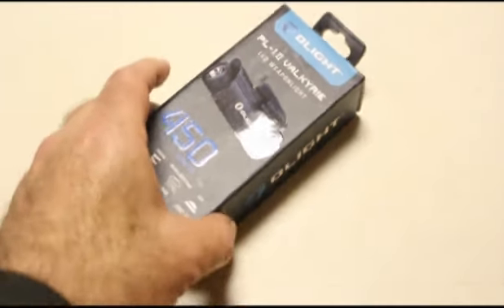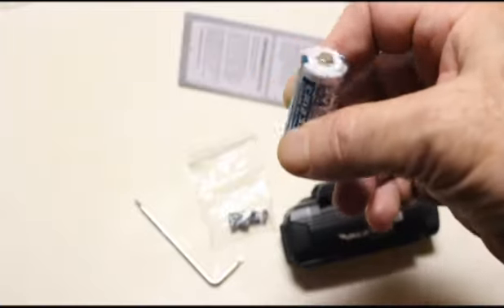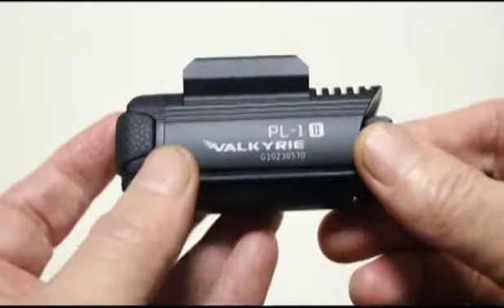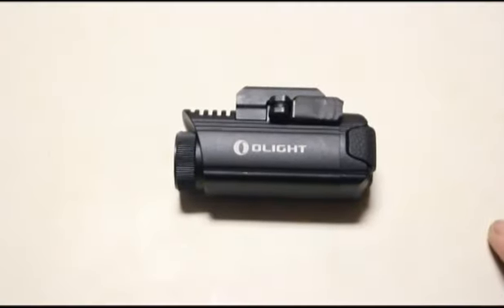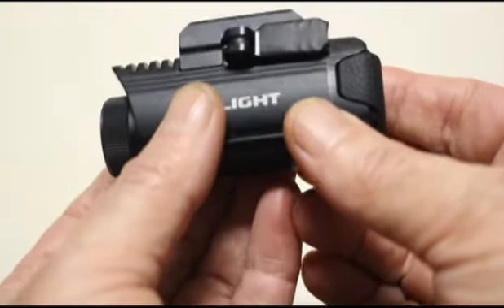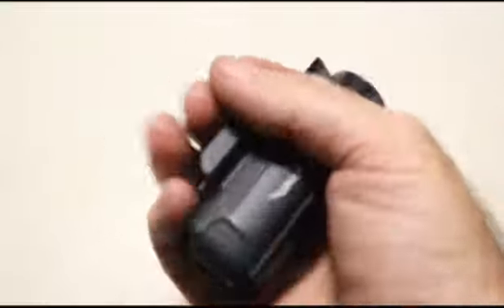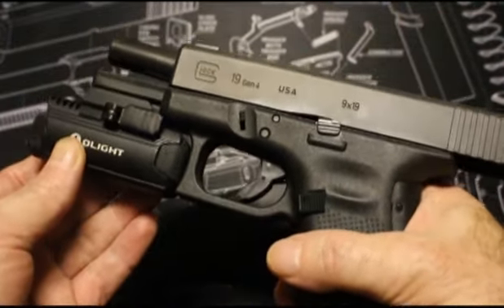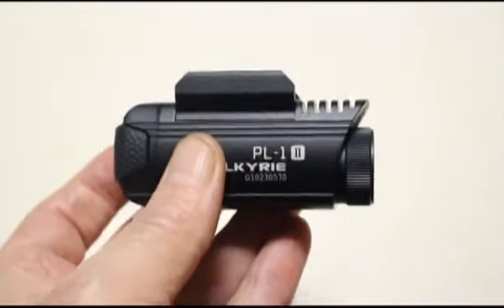Olight PL-1 II Valkyrie Weapon Light Review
My first review of a weapon light, and I like it. Supplied for review by Olight.